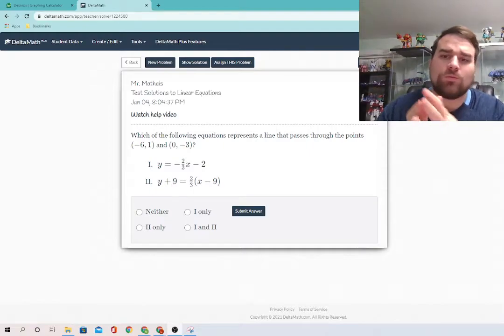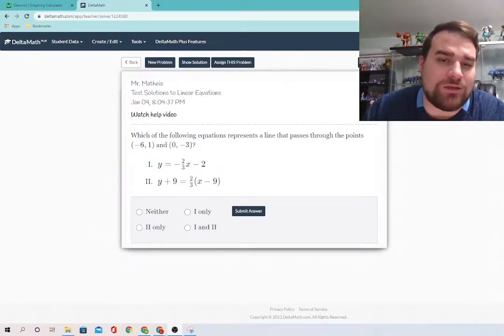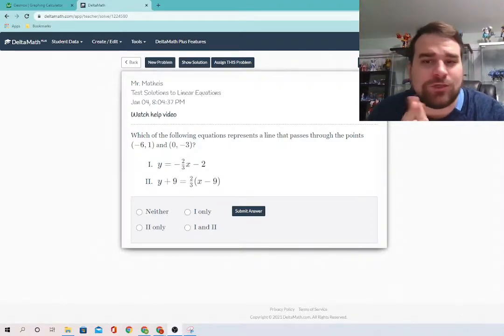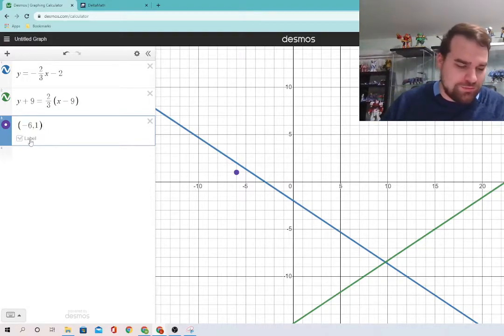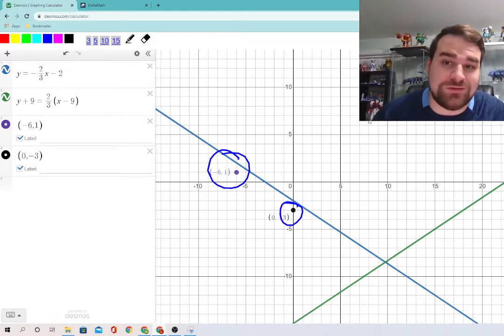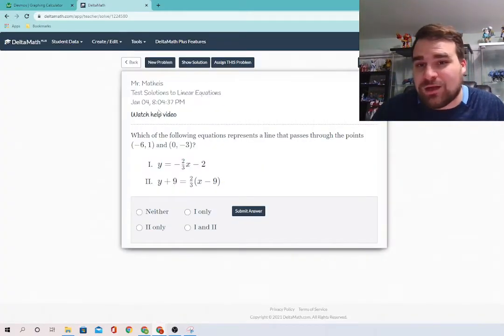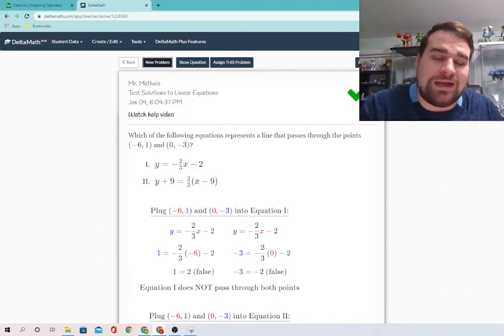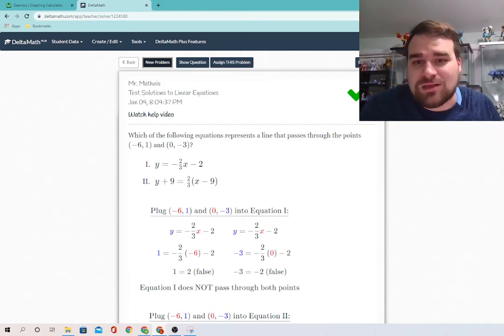Test Solutions to Linear Equations - Using Desmos to Make Homework Easy! A Delta Math Tutorial